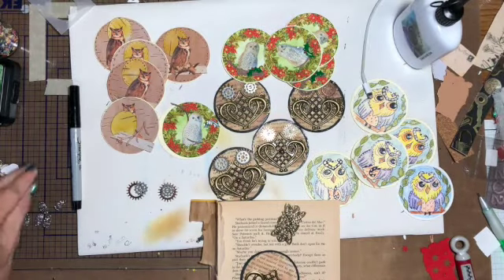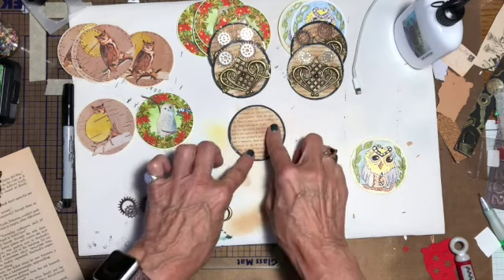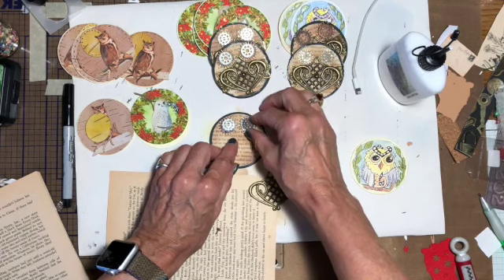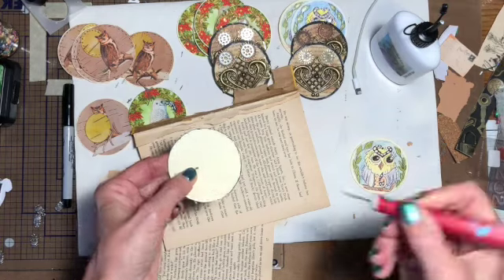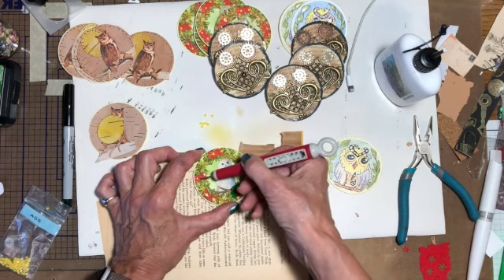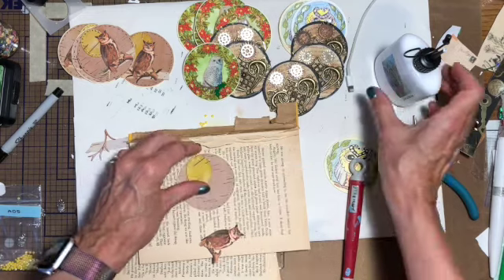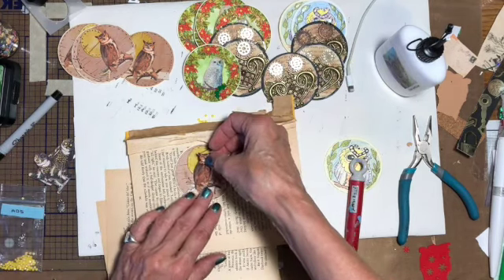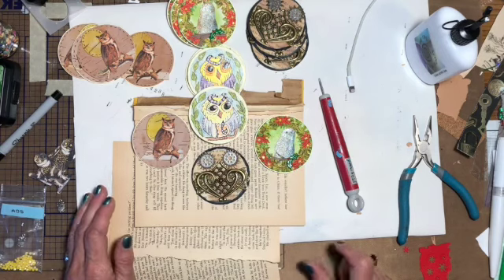ATC Coins for Your Paper Pantry August 2019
Come join the fun at Your Paper Pantry